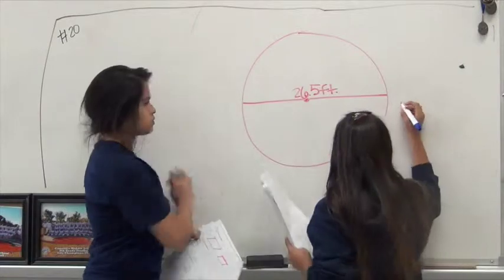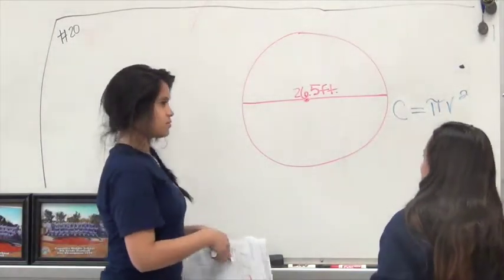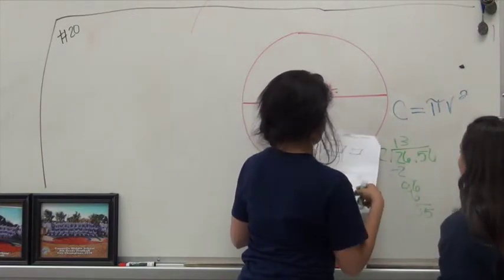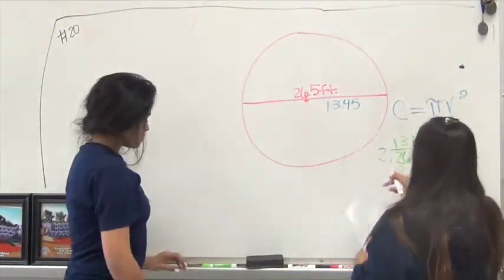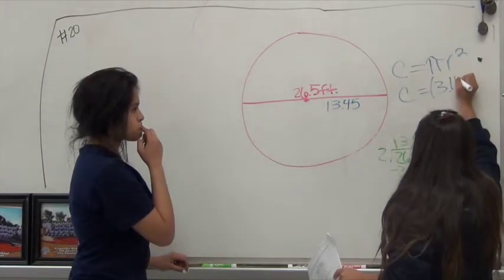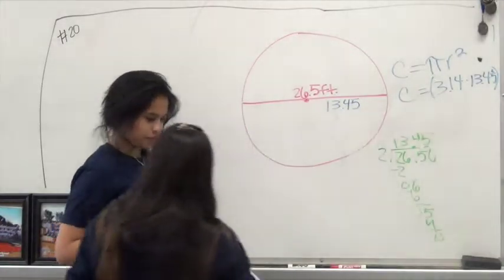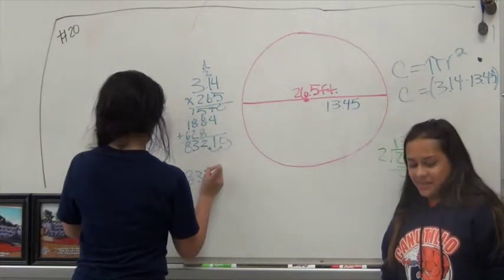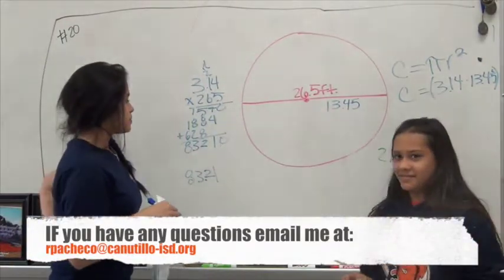Circumference by Andrea Gonzalez and Monick Herren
This video is about Circumference by Andrea Gonzalez and Monick Herren